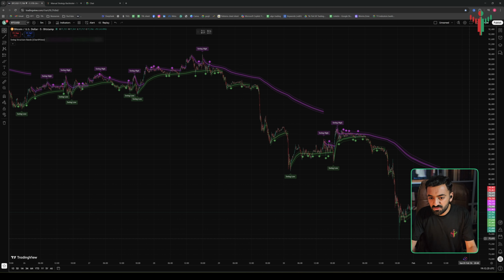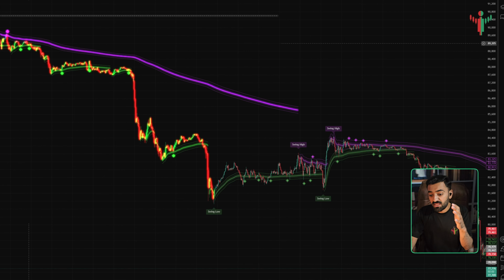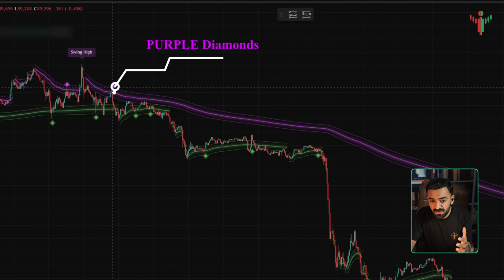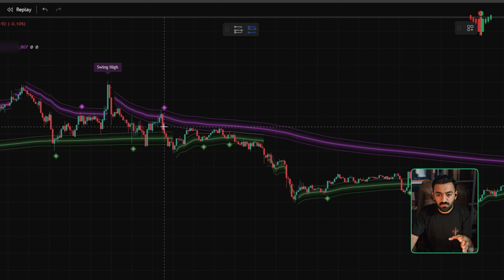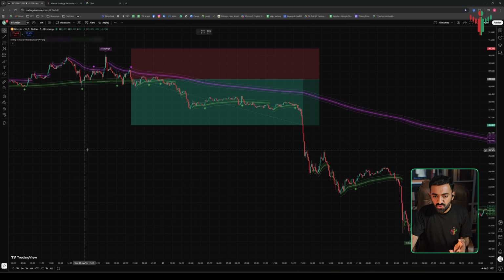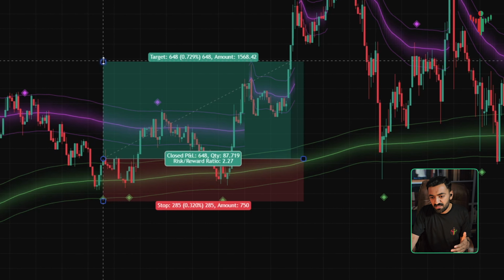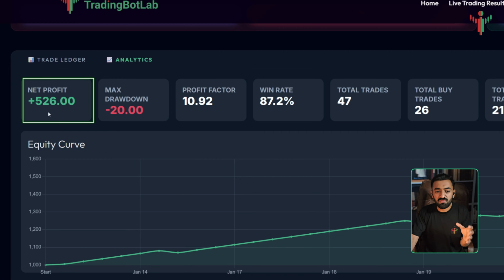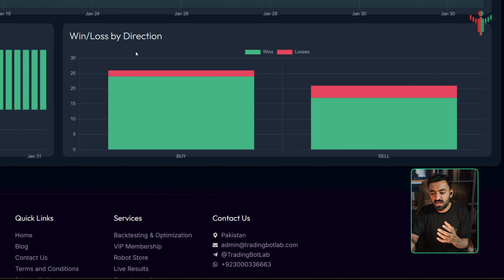This Swing Structure Indicator Will Change How You Trade FOREVER! | TradingBotLab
Hi traders! Unlock the power of the Swing Structure Indicator and transform the way you trade FOREX forever! 🚀 In this video, we dive deep into how this powerful tool identifies market swings, trends, and key entry points with precision. Learn how to spot high-probability trades, minimize risk, and make smarter decisions in any market condition.

Whether you’re a beginner or an experienced trader, this strategy will help you understand price movements like never before.
Always Remember, Trading involves risk, trade at your own risk.

 - R E C O M E N D E D   B R O K E R -
Why do I recommend?